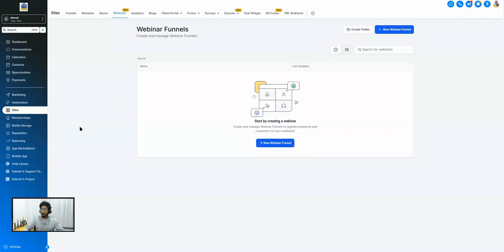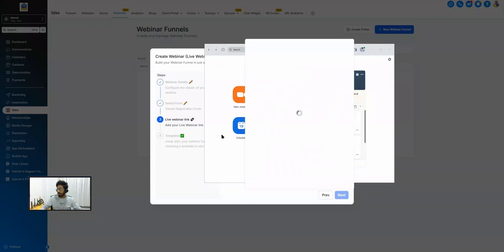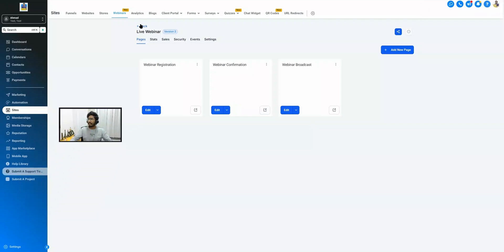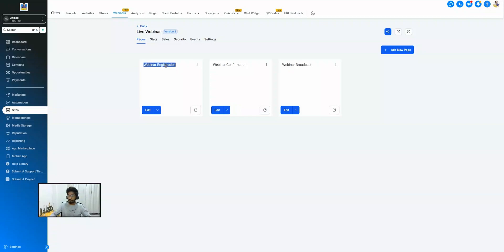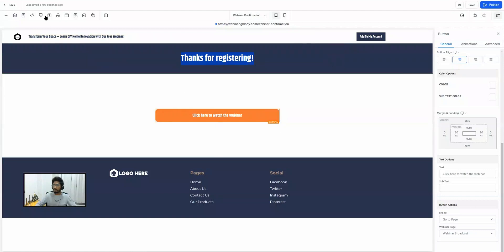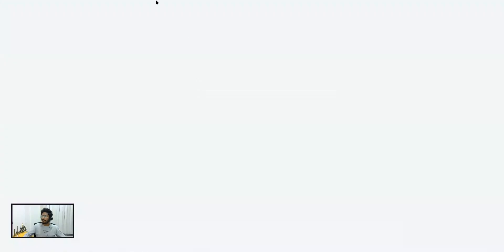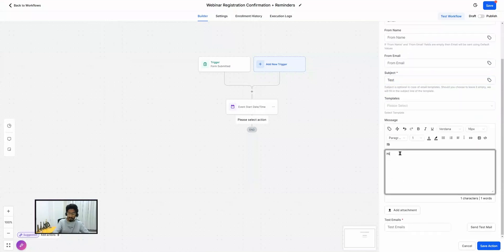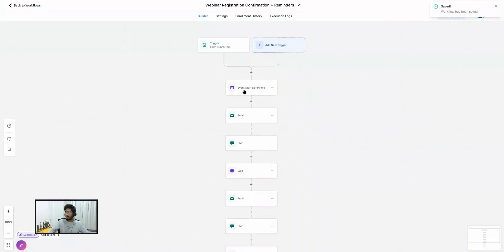How to create a LIVE Webinar in GoHighLevel | Gohighlevel CRM | LIVE Webinar Tutorial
Are you looking to host engaging and impactful live webinars using GoHighLevel? This step-by-step tutorial is here to guide you! In this video, you'll learn how to set up a live webinar seamlessly within the GoHighLevel CRM platform. From creating a dedicated webinar funnel to managing registrations and sending follow-up emails, we cover it all.
Discover how to:
Build a professional webinar registration page.
Automate email reminders and confirmations for attendees.
Use GoHighLevel’s tools to track registrations and engagement.
Optimize your webinar funnel for maximum conversions.
Whether you’re a coach, business owner, or marketer, this tutorial will empower you to create successful live webinars that boost your audience engagement and sales. Watch now and take your marketing to the next level!